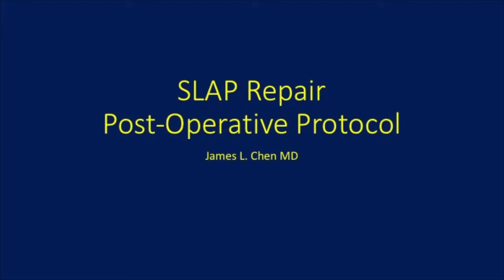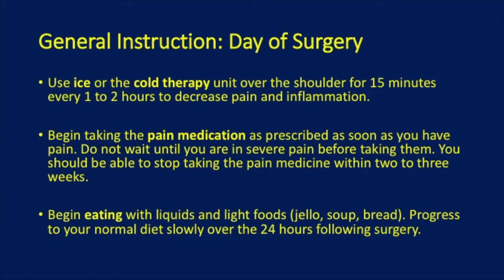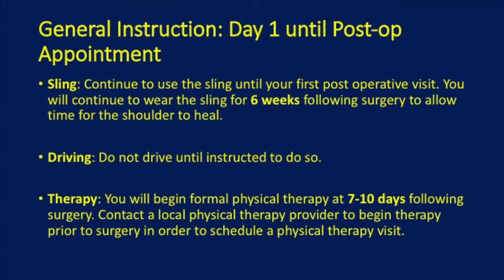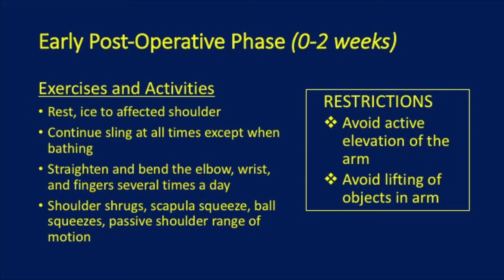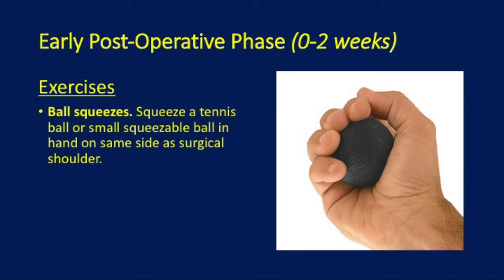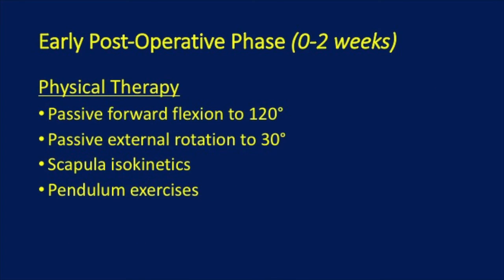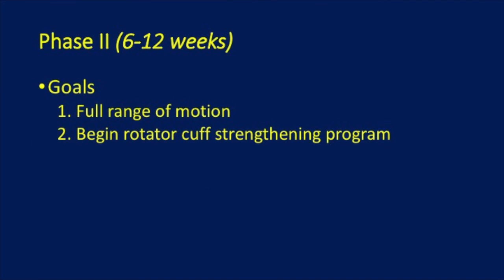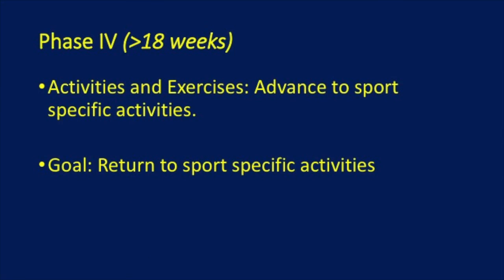Shoulder SLAP Repair - Post Operative Rehabilitation Protocol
Post-operative Shoulder SLAP Repair Rehabilitation Protocol from San Francisco Orthopaedic Sports Medicine Surgeon Dr. James L Chen, MD.